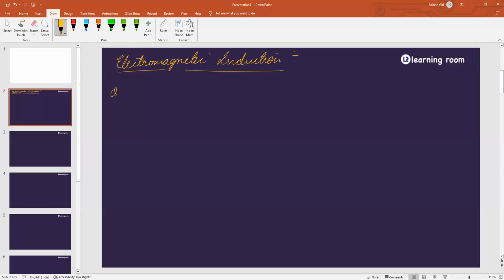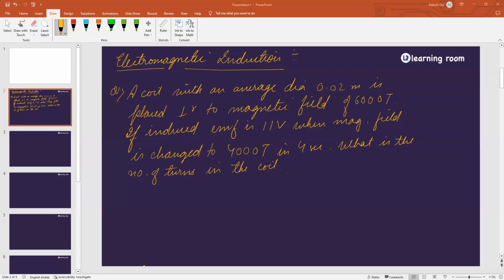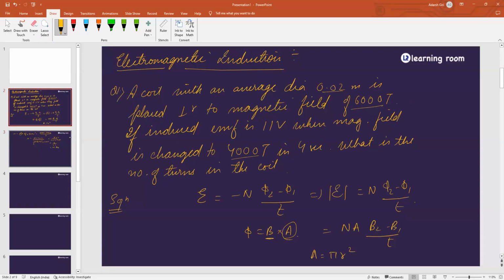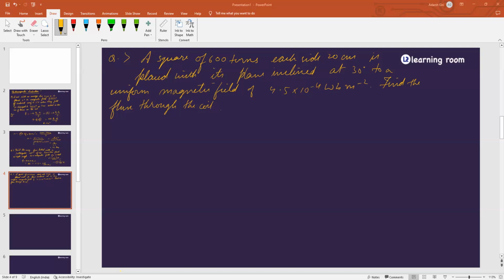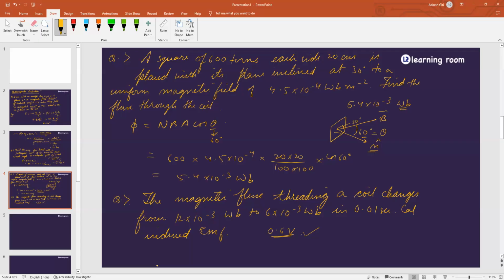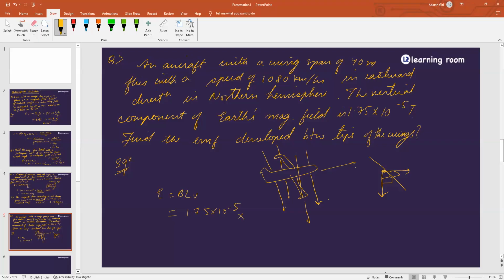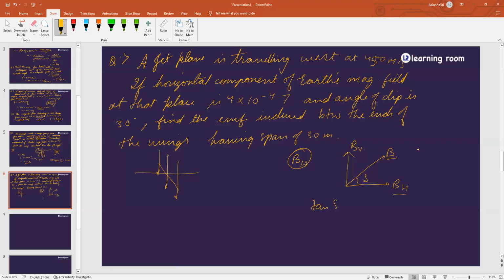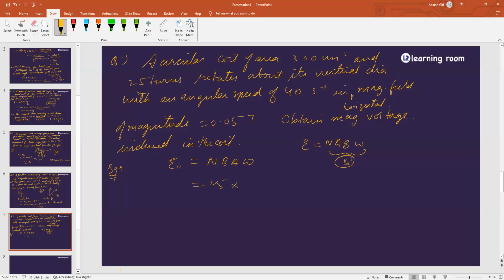XII Physics b1 11th sep 23